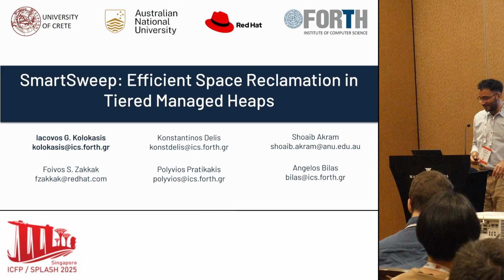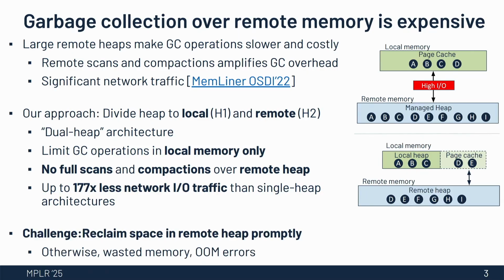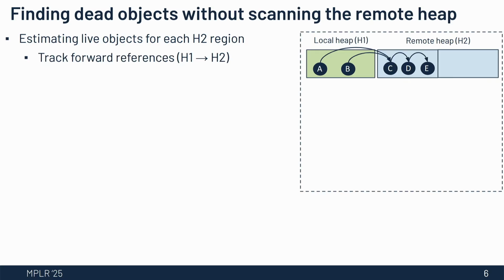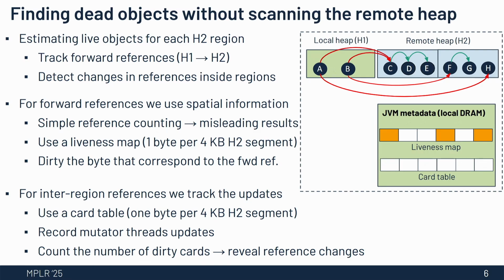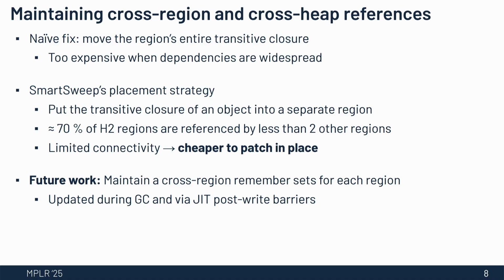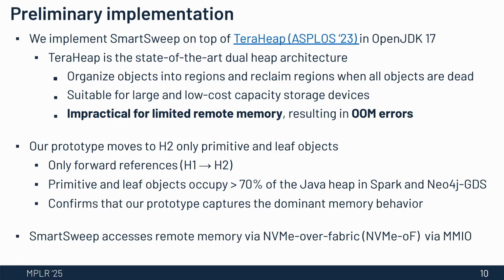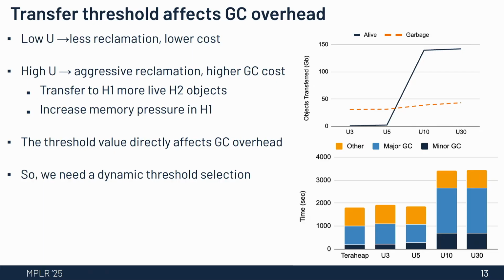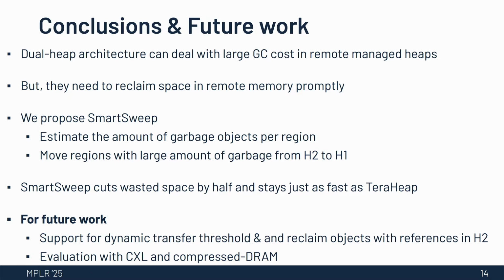[MPLR'25] SmartSweep: Efficient Space Reclamation in Tiered Managed Heaps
SmartSweep: Efficient Space Reclamation in Tiered Managed Heaps (Video, MPLR 2025)
Iacovos G. Kolokasis, Konstantinos Delis, Shoaib Akram, Foivos S. Zakkak, Polyvios Pratikakis, and Angelos Bilas

Abstract: Using remote memory for the Java heap enables big data
analytics frameworks to process large datasets. However, the
Java Virtual Machine (JVM) runtime struggles to maintain
low network traffic during garbage collection (GC) and to
reclaim space efficiently. To reduce GC cost in big data analytics, systems group long-lived objects into regions and
excludes them from frequent GC scans, regardless of whether
the heap resides in local or remote memory. Recent work
uses a dual-heap design, placing short-lived objects in a local
heap and long-lived objects in a remote region-based heap,
limiting GC activity to the local heap. However, these systems avoid scanning by reclaiming remote heap space only
when regions are fully garbage, an inefficient strategy that
delays reclamation and risks out-of-memory (OOM) errors.

In this paper, we propose SmartSweep, a system that uses
approximate liveness information to balance network traffic
and space reclamation in remote heaps. SmartSweep adopts
a dual-heap design and avoids scanning or compacting objects in the remote heap. Instead, it estimates the amount of
garbage in each region without accessing the remote heap
and selectively transfers regions with many garbage objects
back to the local heap for reclamation. Preliminary results
with Spark and Neo4j show that SmartSweep achieves performance comparable to TeraHeap, which reclaims remote
objects lazily, while reducing peak remote memory usage by
up to 49% and avoiding OOM errors.